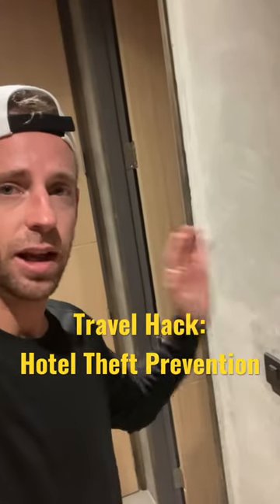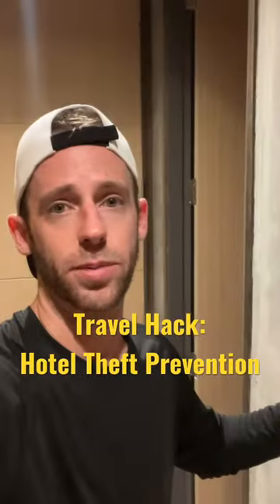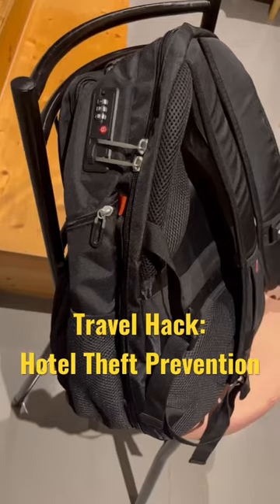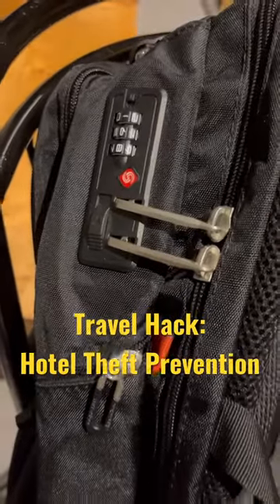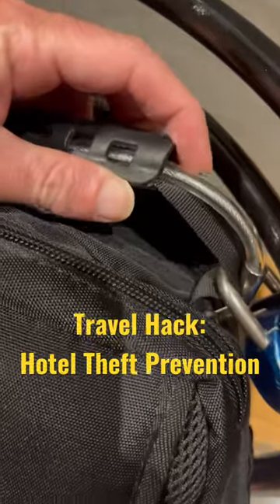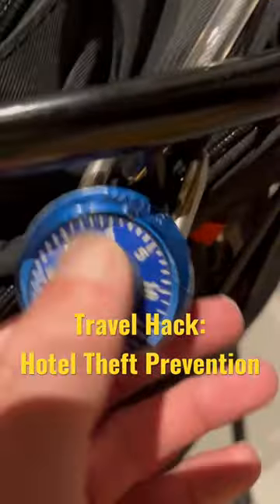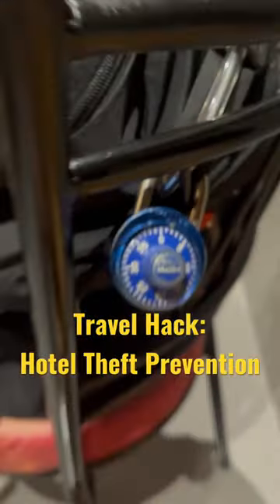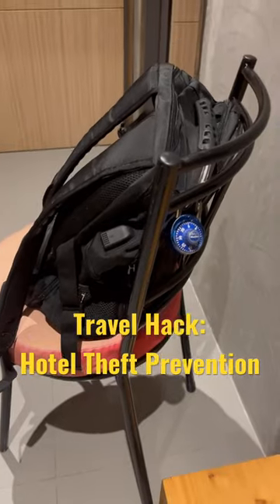Travel Hack: prevent hotel thefts!